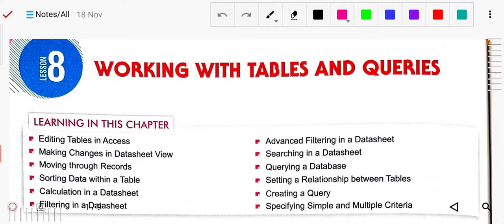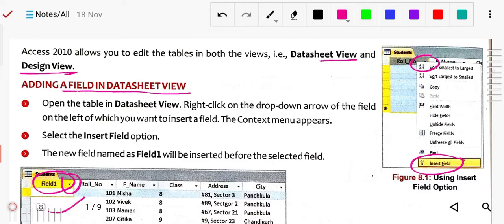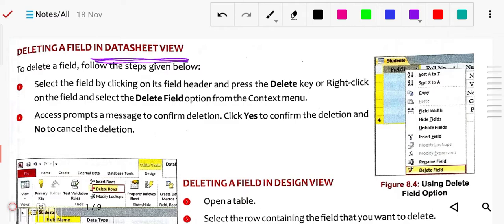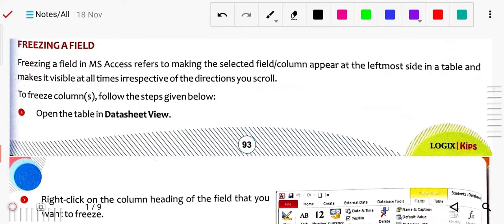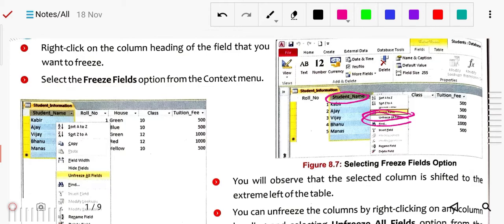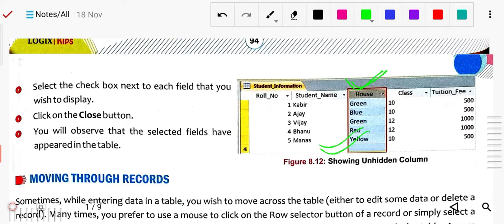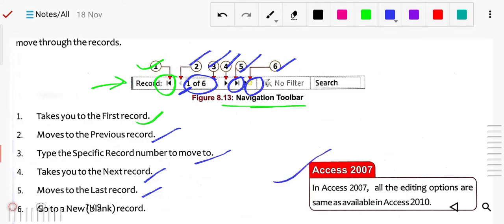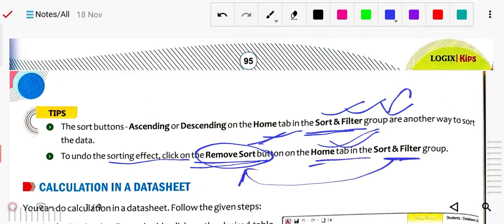Computer Class 7 Chapter 8(Part1){Working with Tables and Queries}